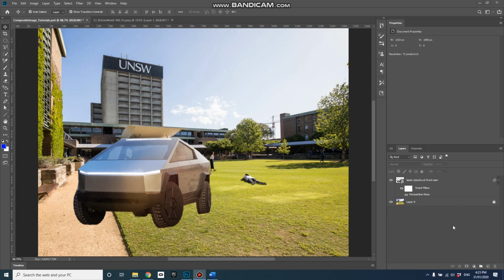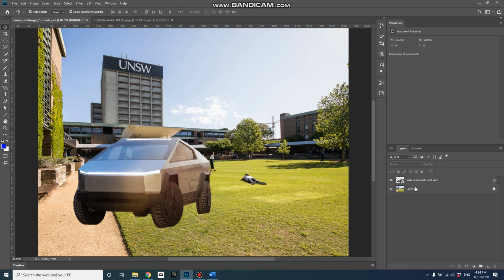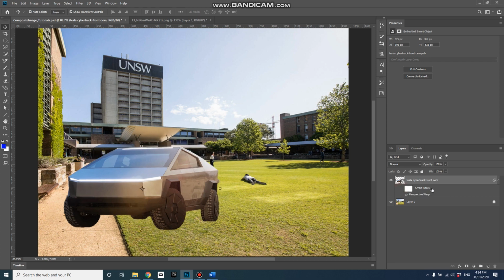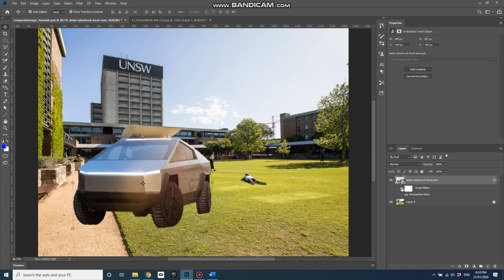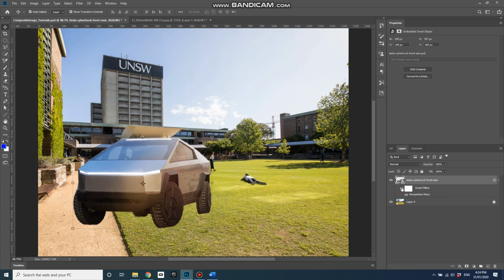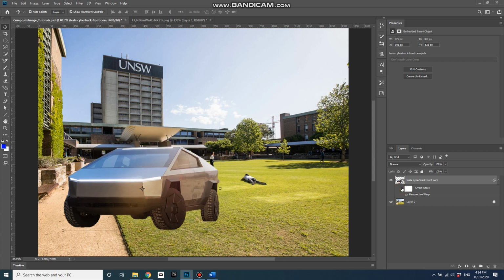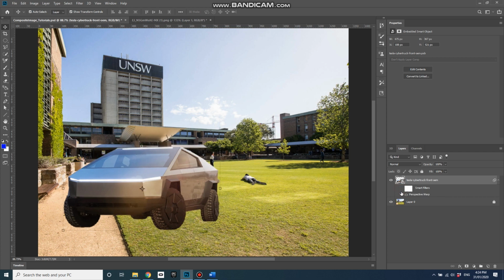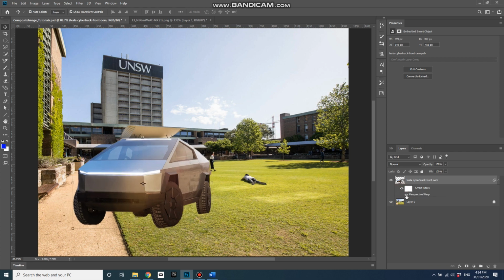Creating a Composite Image in Photoshop: Part 2b, Adjusting Perspective Follow Up.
This short video tutorial follows the Adjusting Perspective tutorial to show how you can re edit your "Perspective Warp" if you think it's not quite right.

Reference Material:
How To Use PERSPECTIVE and VANISHING POINTS To Create AMAZING Composites In Photoshop, by Jesus Ramirez